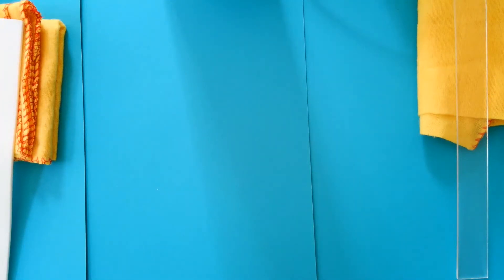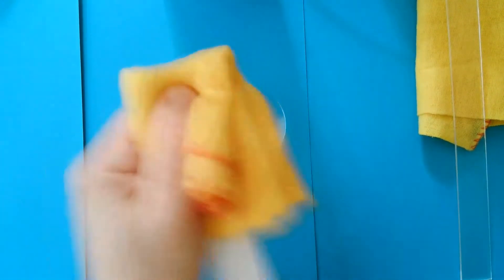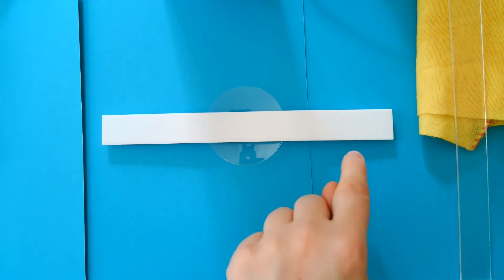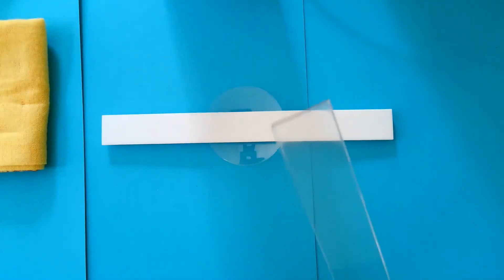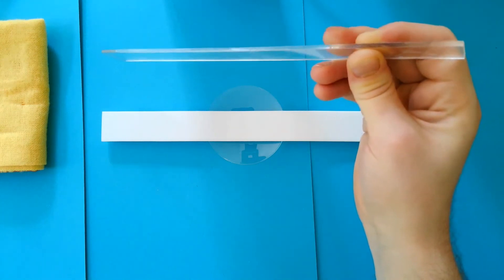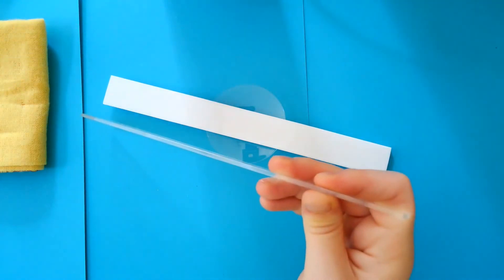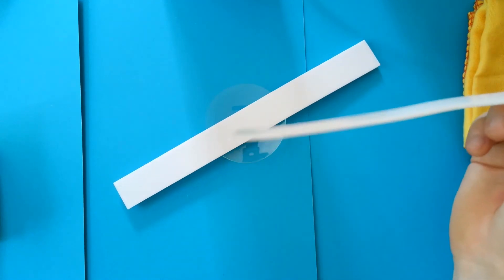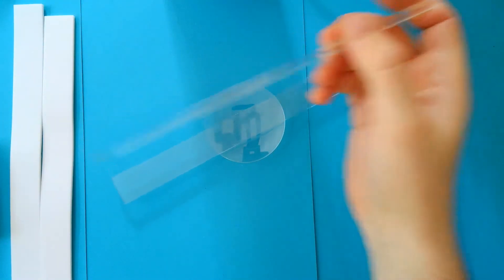Investigating charged rods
Investigating the forces between charged acetate (+) and polythene (-) rods